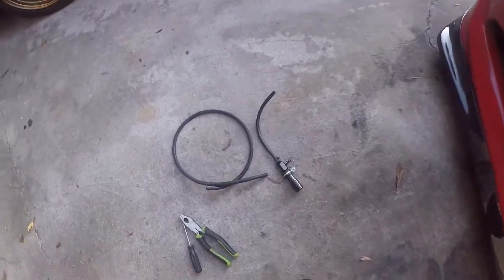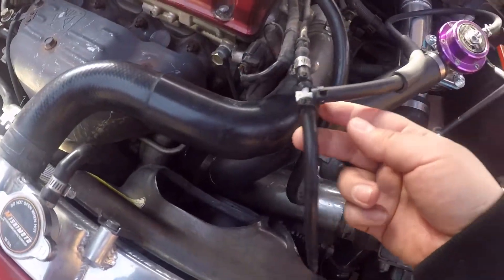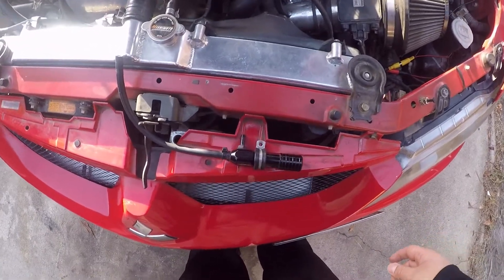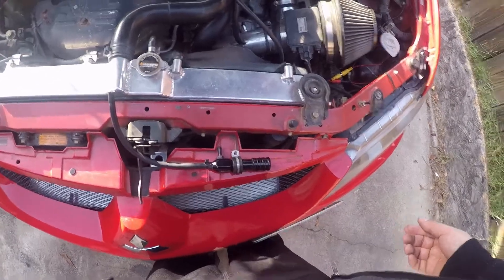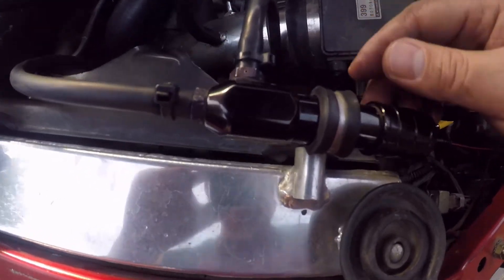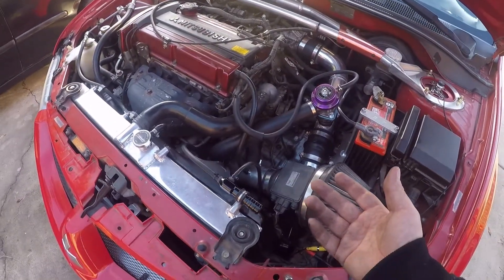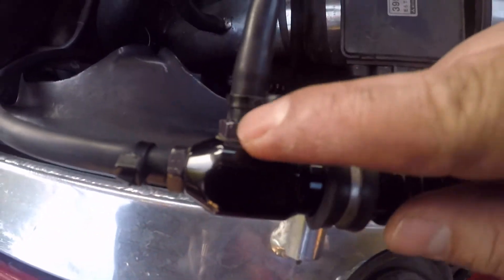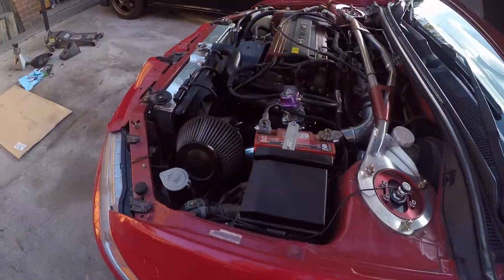03 Evo 8 Manual Boost Controller Install and test drive 12psi to 20 psi fix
Why am i only getting 12 PSI?

This video is of me explaining why im only getting 12psi of boost when im suppose to get around 18-20psi Stock on a Mitsubishi Evolution 8.